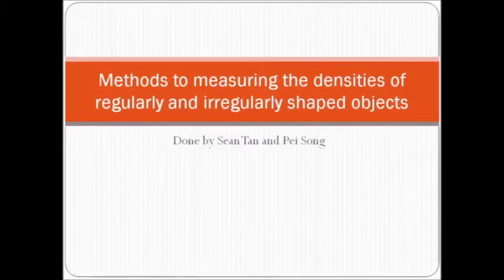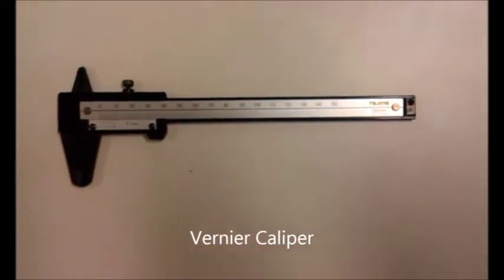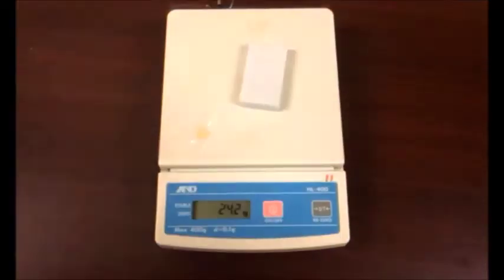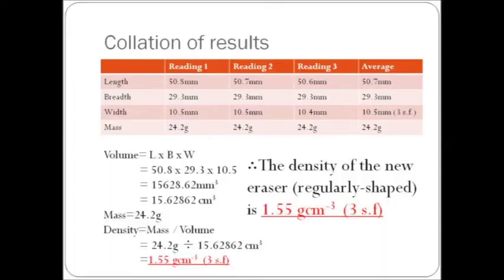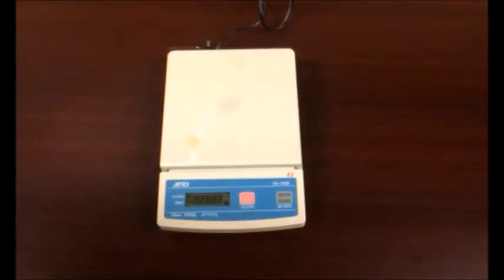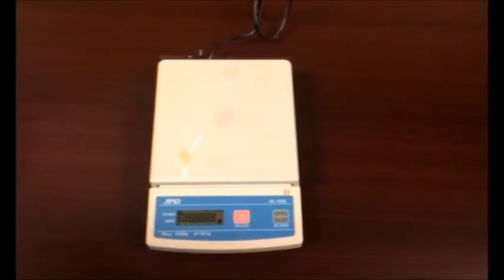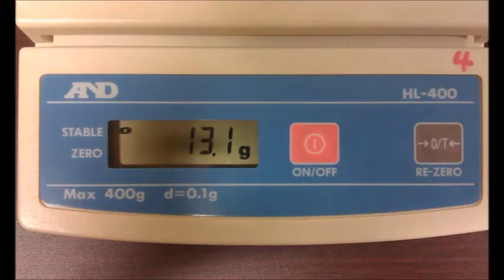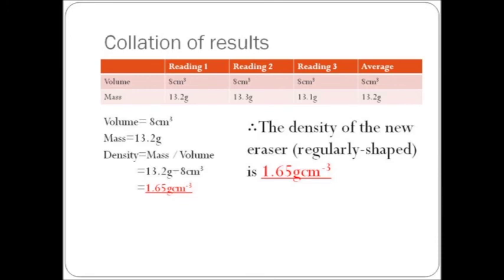Physics Video (Measuring Regular and irregular objects)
This is Sean's and Pei Song's video.